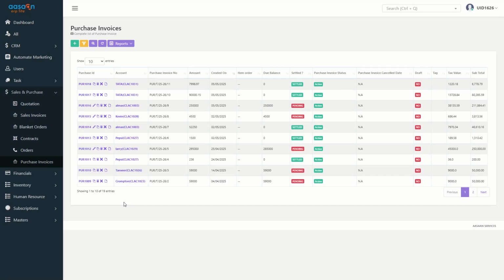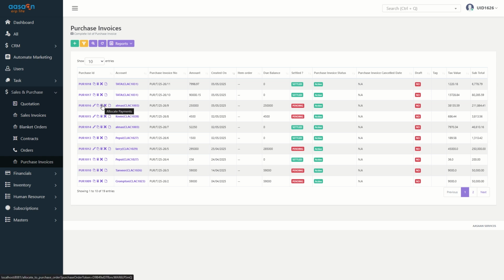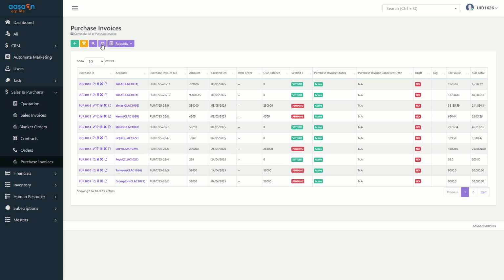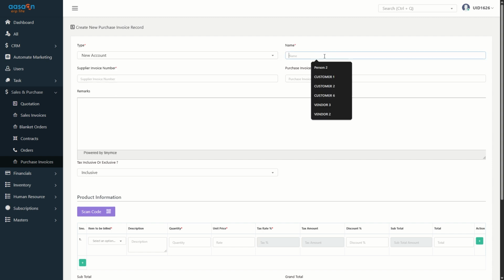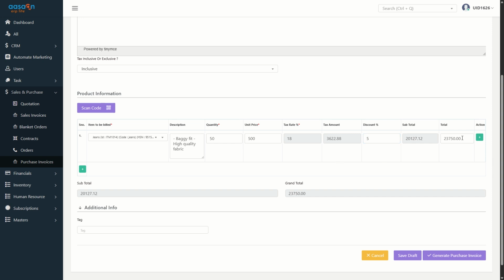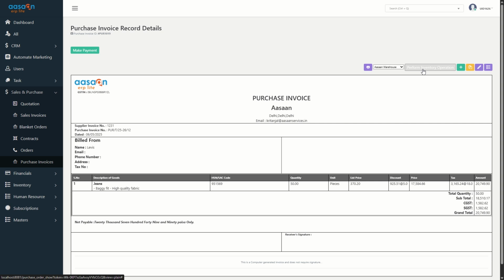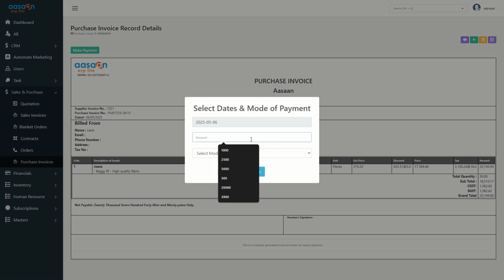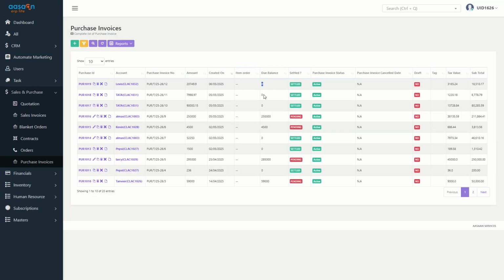Purchase Invoices & Inventory Management in Aasaan ERP Lite | Full Training Guide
In this video, we’ll take you through how to manage Purchase Invoices and Inventory in Aasaan ERP Lite — helping you gain complete control over your purchases, stock levels, and vendor transactions. 📦💰

Learn how to record purchase invoices, track supplier details, and automatically update your inventory — all within one powerful ERP system.

✅ What you’ll learn:

How to create and manage purchase invoices

Linking suppliers and tracking payments

Automatic stock updates and inventory control

Best practices for managing purchase workflows